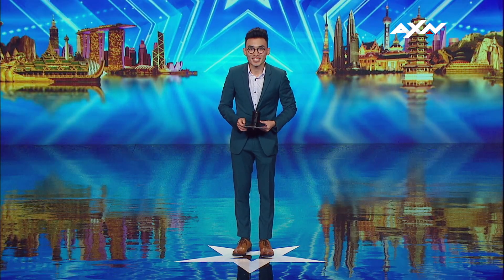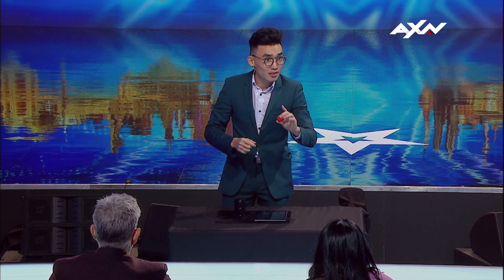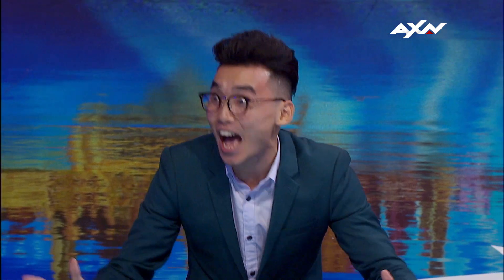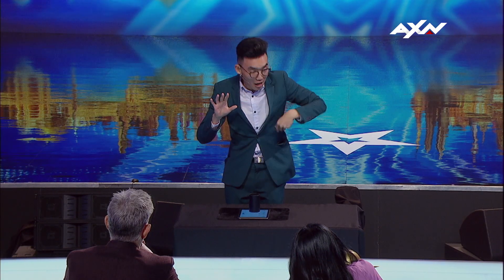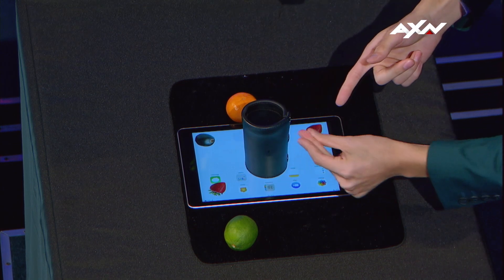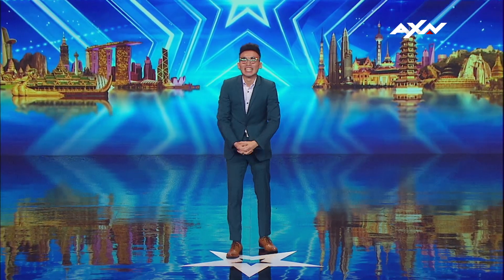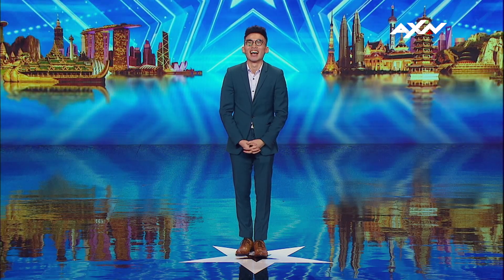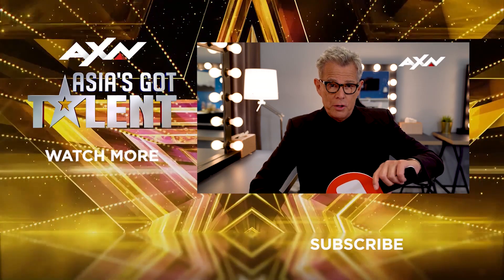Magician Act TK Jiang’s Golden Buzzer Audition! | Asia’s Got Talent 2019 on AXN Asia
TK Jiang from Singapore earned the Season’s first Golden Buzzer from Jay Park! His performance left the judges wanting more.